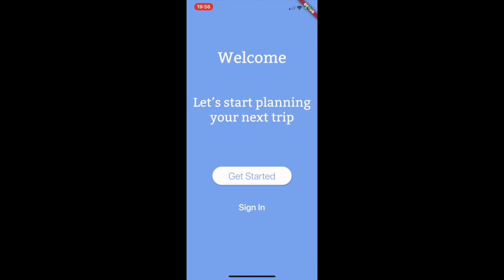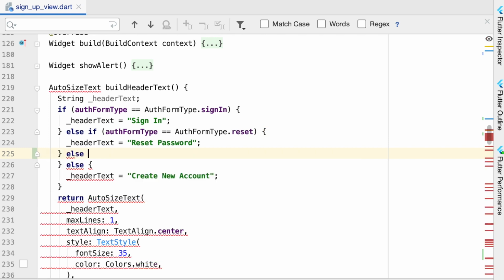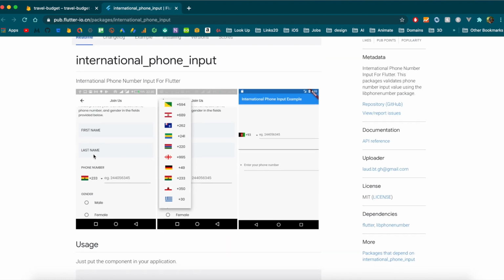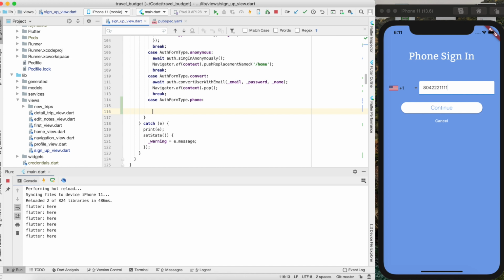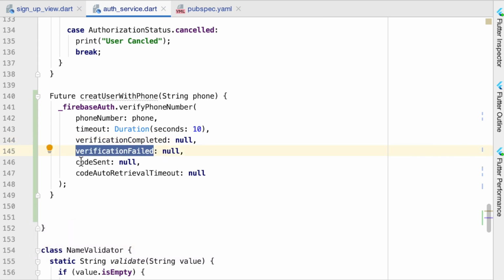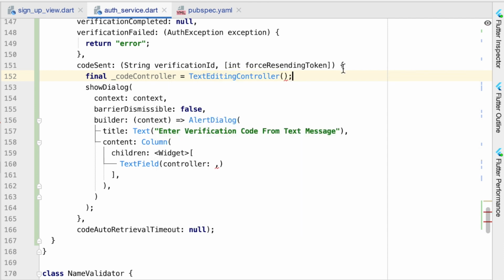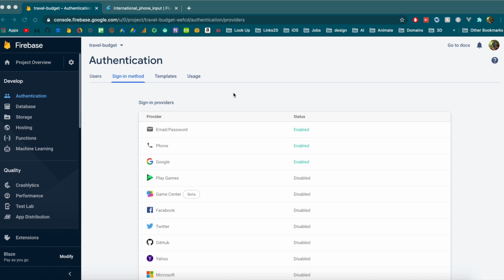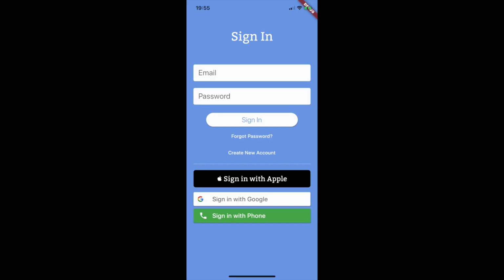(Ep 50) How To Setup Phone Authentication With Flutter & Firebase Auth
In this video we’ll add the option for users to sign up/ sign in to our app with only their phone number. The way it will work is the user will enter their phone number, then a text will be sent to them from firebase auth containing a 6 digit passcode. The app will then require the user to enter that 6 digit code and if it matches what firebase sent they’ll be granted access to the app.

📣 Shout out to niinyarko for the awesome phone input package